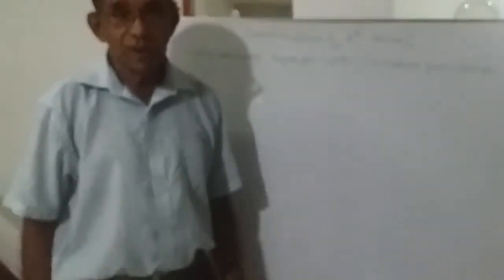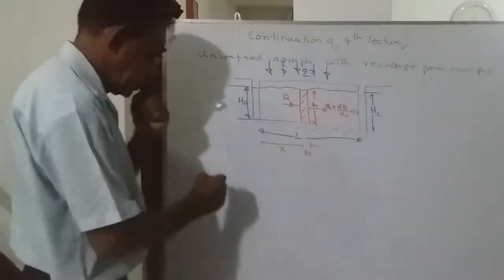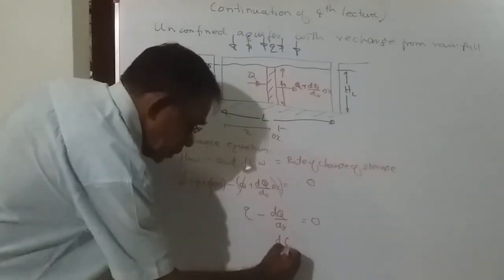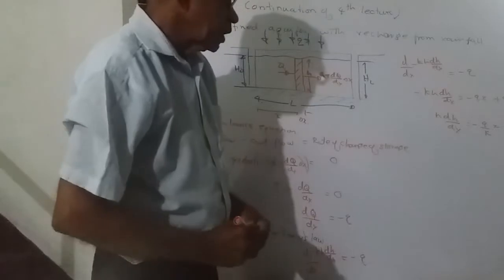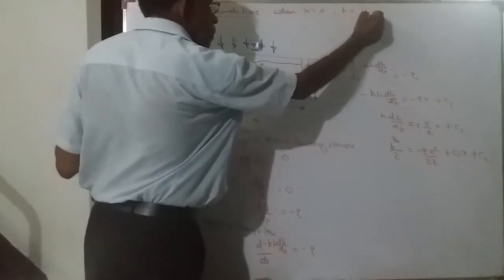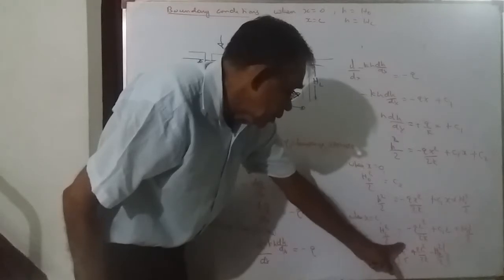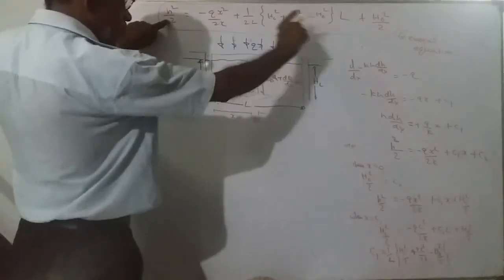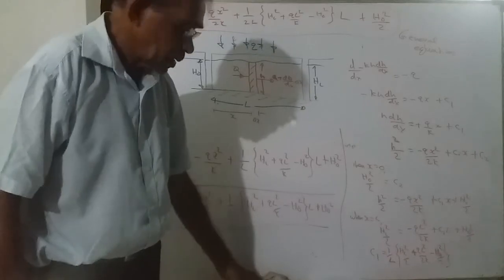Hydraulics and Hydrology Lecture 4 - Unconfined Aquifer with Recharge from Rainfall